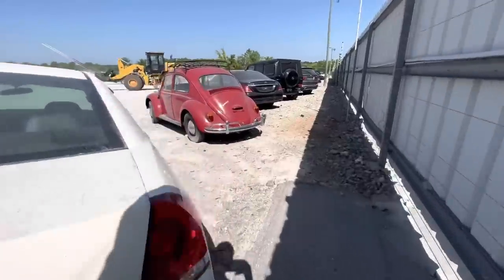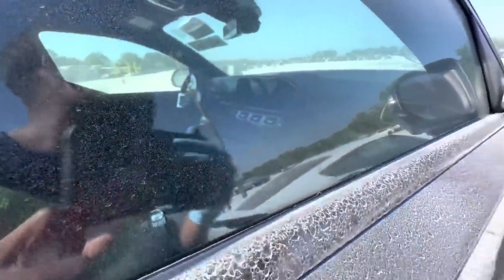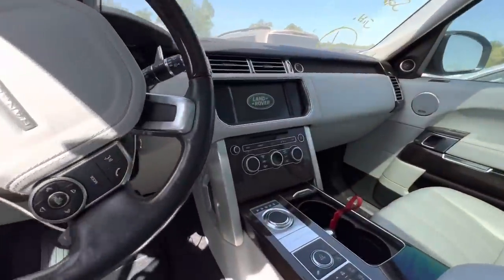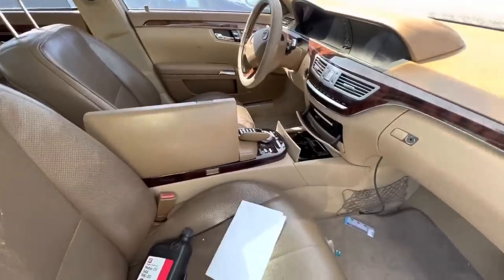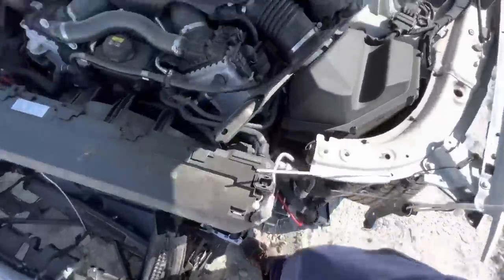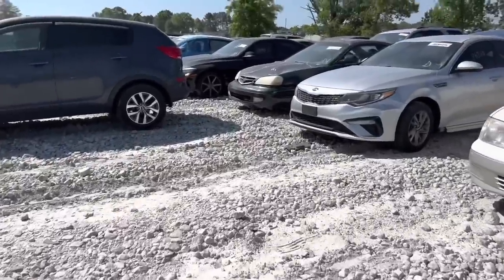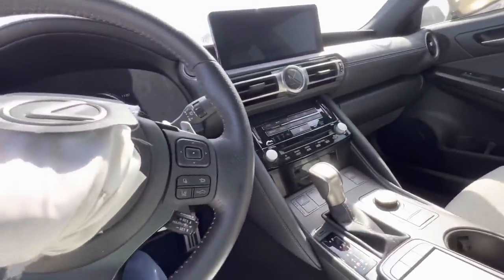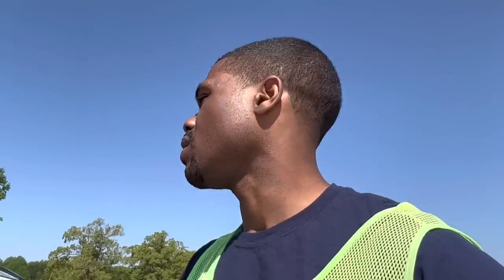FRONT END WRECKED ON THIS 2022 LEXUS IS 350 F SPORT AT COPART! *THE ULTIMATE LUXURY SPORTS SEDAN*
I Found A Salvage Title 2022 Lexus IS350 At Copart, But Looks Like The Front End Is Wrecked On It!